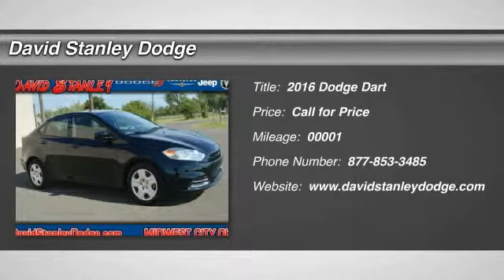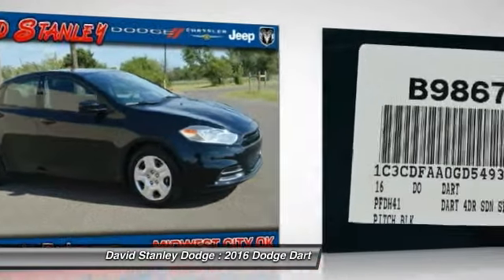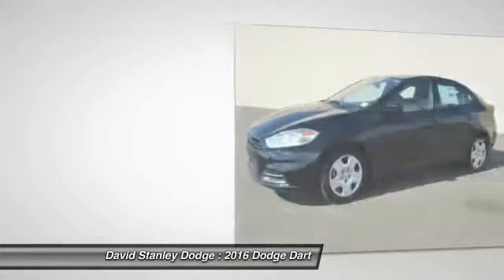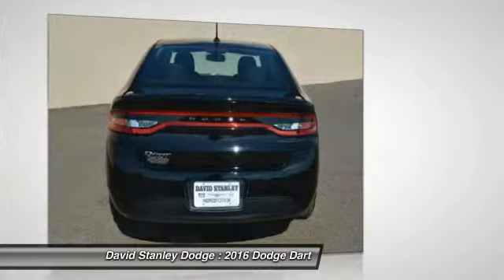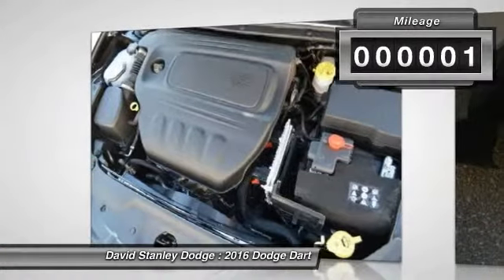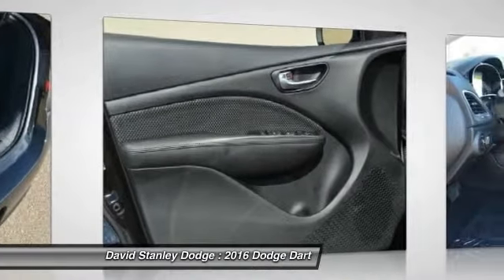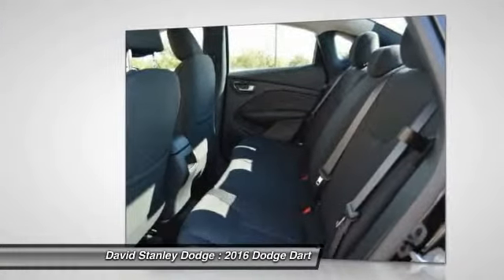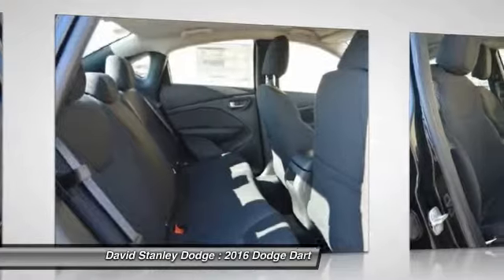2016 Dodge Dart David Stanley Dodge B9867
2016 Dodge Dart SE/AERO

4D Sedan, 2.0L I4 DOHC, Automatic, FWD, ABS brakes, Electronic Stability Control, Low tire pressure warning, and Traction control. Are you still driving around that old thing? Come on down today and get into this good-looking 2016 Dodge Dart! When H2O starts showing up in the weather forecast, the FWD power delivery will help keep you in control of things.